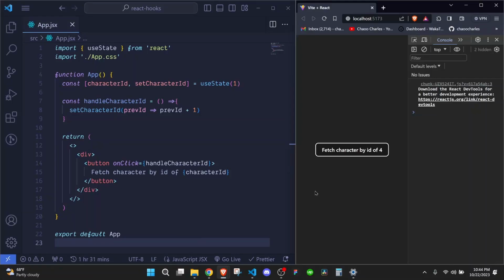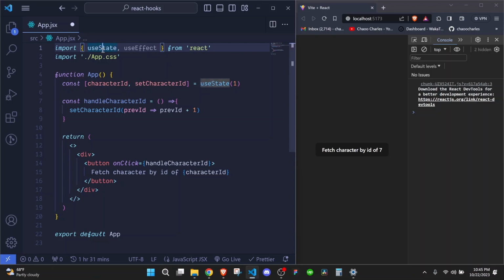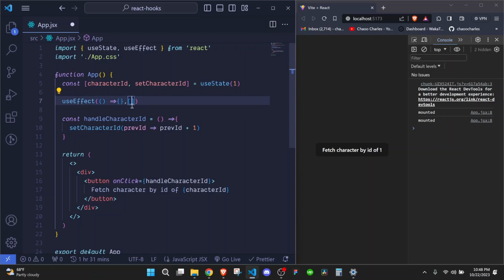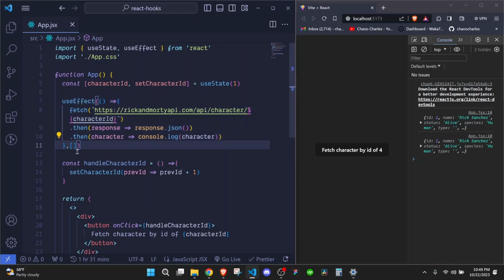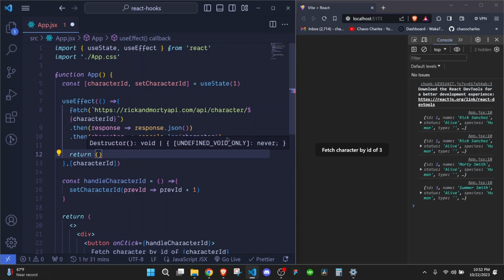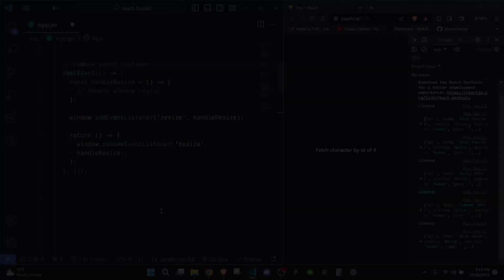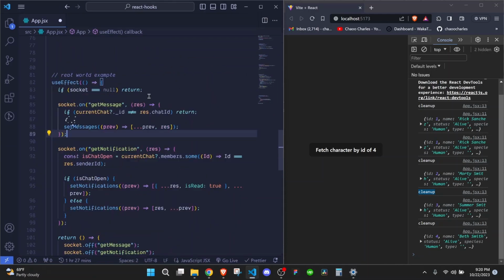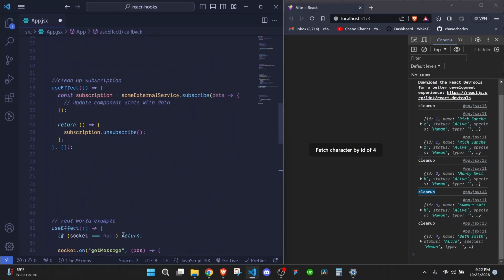React: Learn useEffect Hook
Learn everything you need to know about react useEffect Hook in this one video 🔥